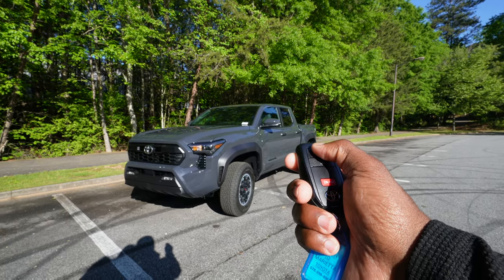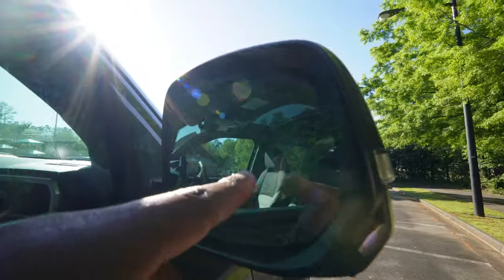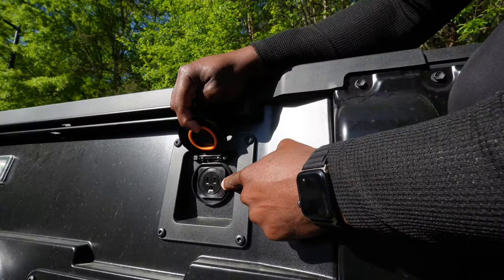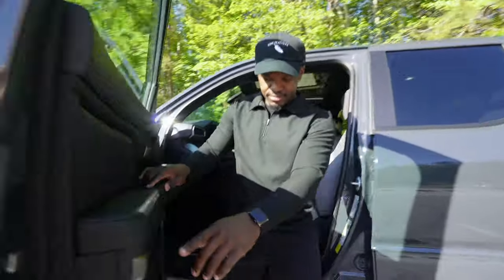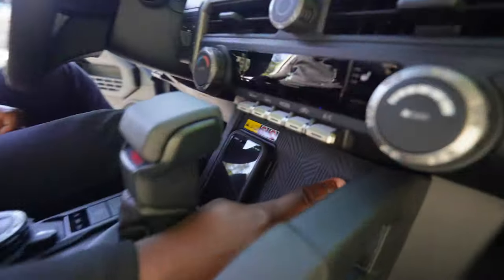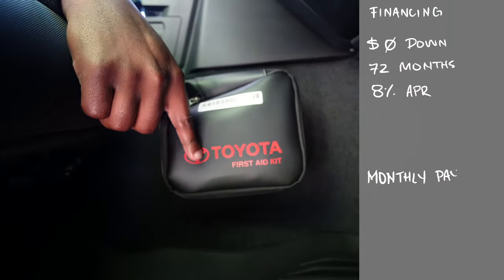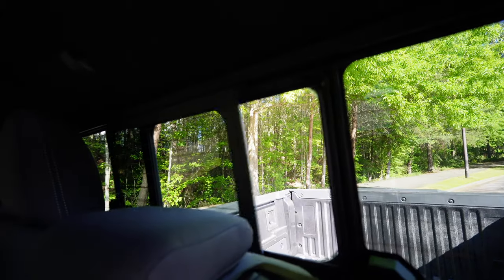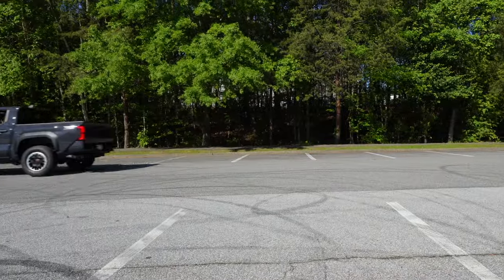2024 Toyota Tacoma Trd Off Road - Cost breakdown and features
2024 Toyota Tacoma TRD Off Road review and cost breakdown

Follow on TikTok & Instagram: ​⁠ ​@ generalatwork

📖The Monster Locked Inside E-Book